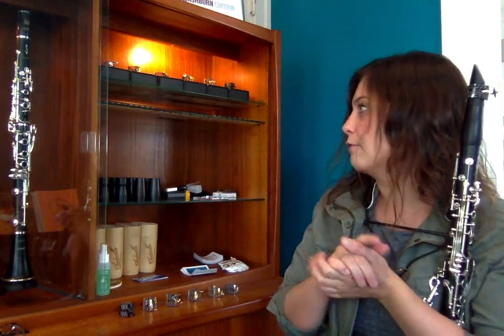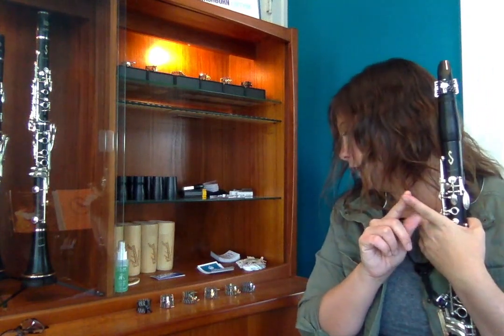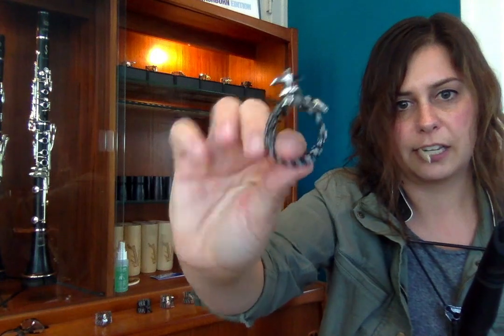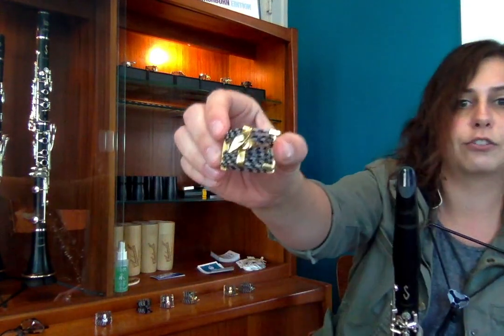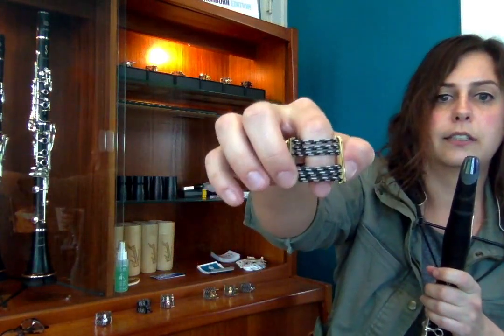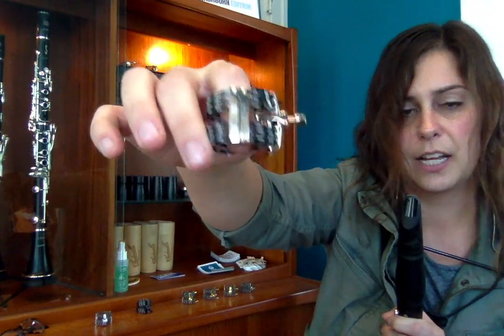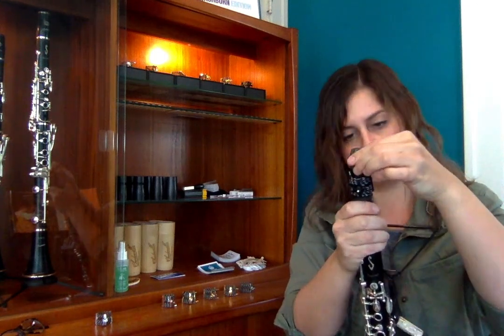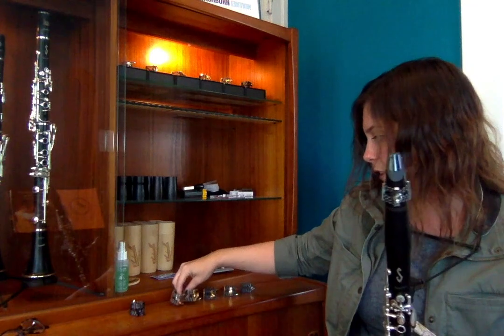Silverstein Ligature Demo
In my inaugural video, I am demonstrating ligatures by Silverstein Works that are available in my shop. These are the ligatures that are demonstrated in this video:

Estro in white gold (my personal/control ligature)
Original in silver
Cryo 4
Estro in gold
Hexa in gold
Hexa in rose gold (NEW!)
Hexa in black (NEW!)

Follow on Instagram: @CleverClarinetist
Follow on Twitter: @CleverClarinet

Feel free to vote on your favorite ligature and provide feedback in the comments below.